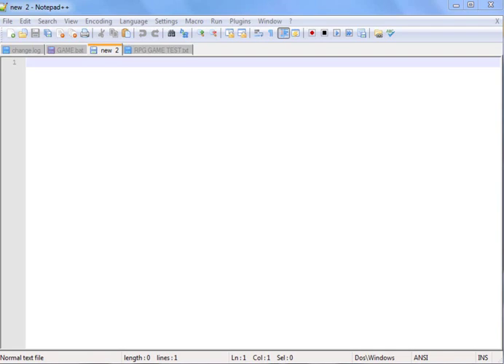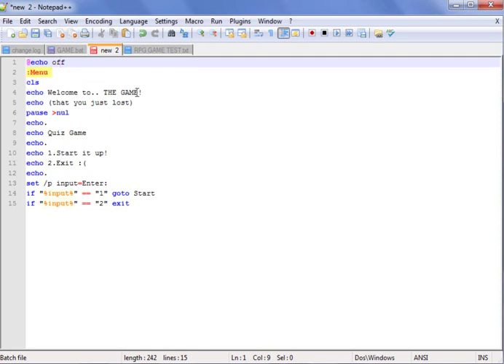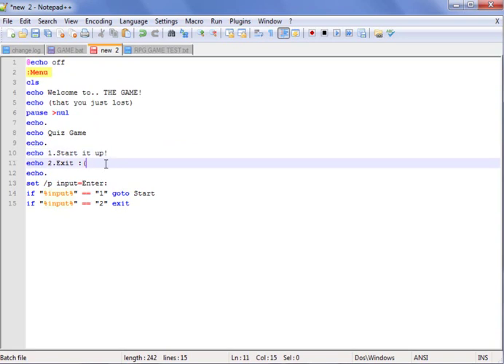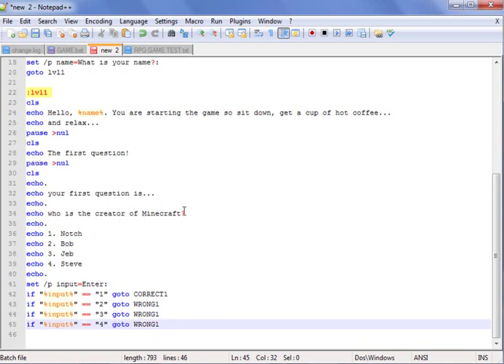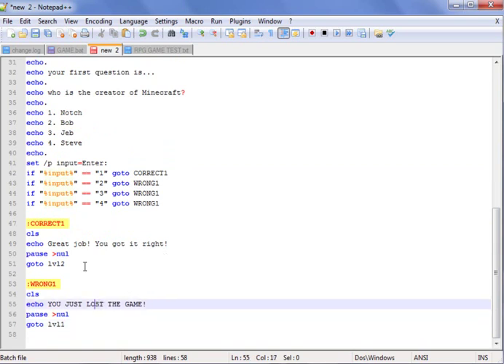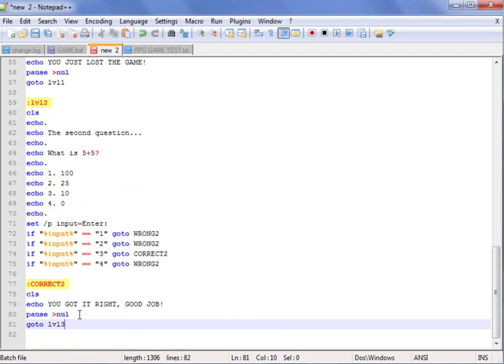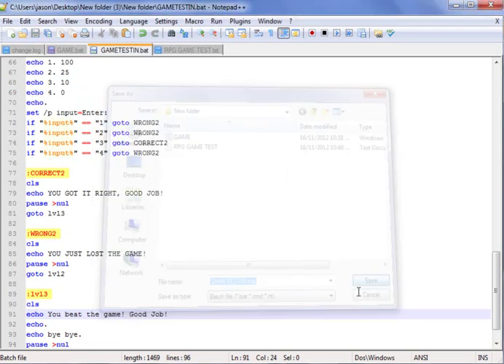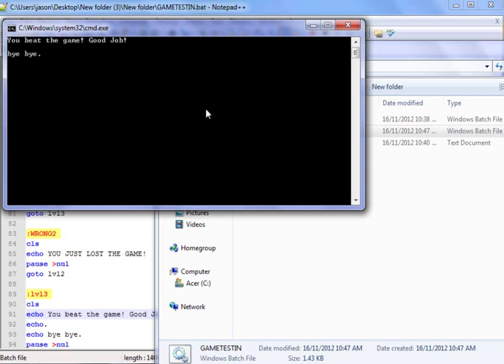How to make a game using Notepad! (Code in Description!)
I used notepad++ in this video but it also works 100% in the original notepad :) (Code Below)